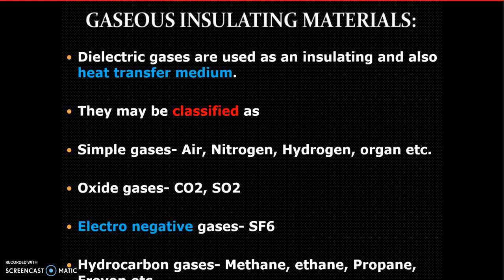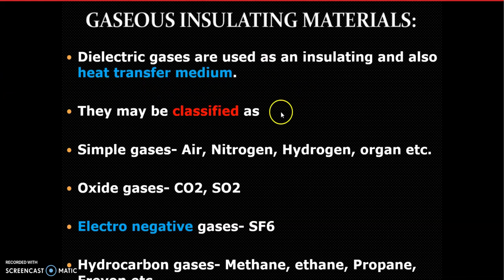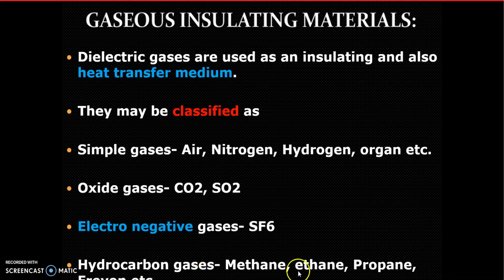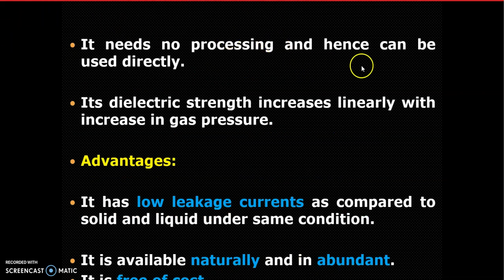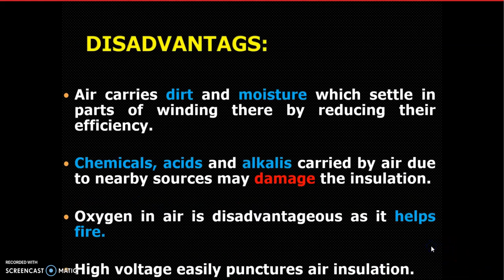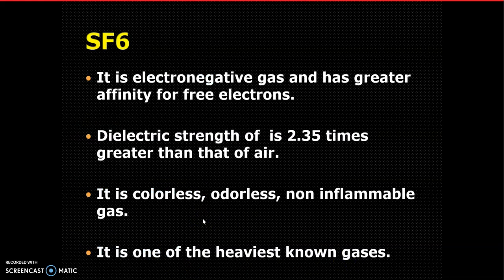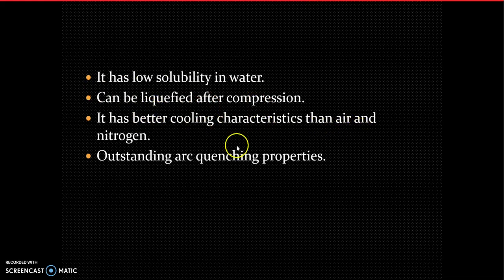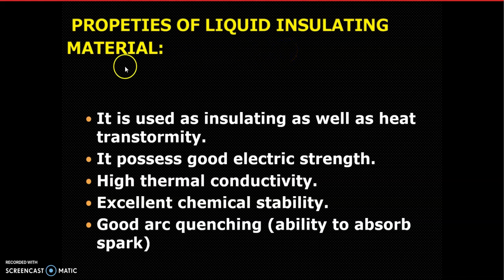L3.4-Gaseous Insulating Materials